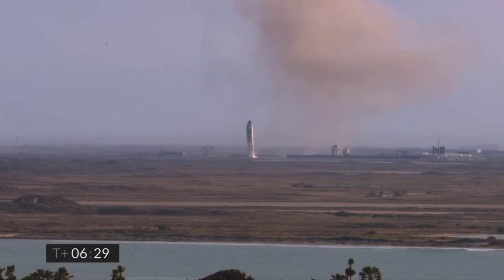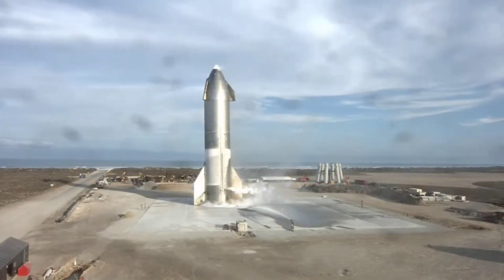SpaceX Starship SN10 Launch & Landing Flight Test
Credit: SpaceX